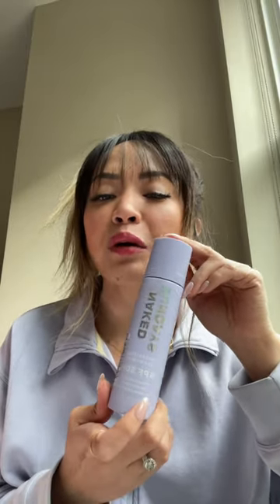Honest Review of Naked Sunday Hydrating Glow Mist SPF50